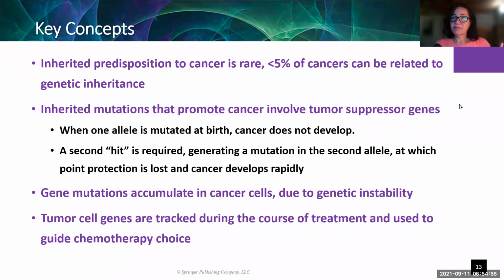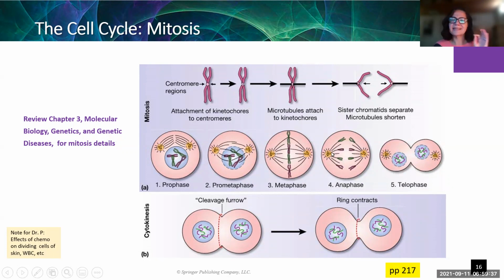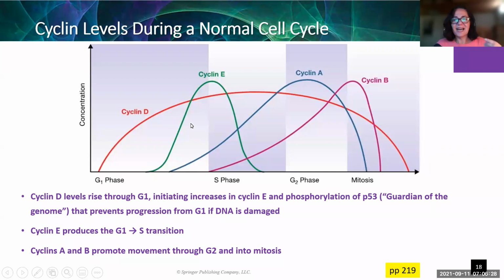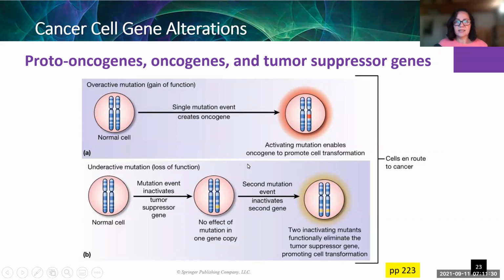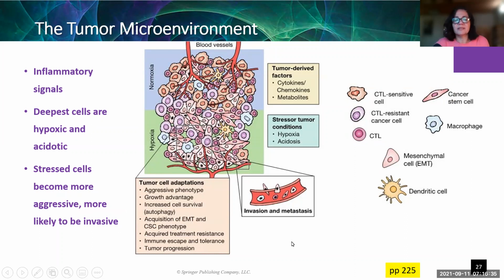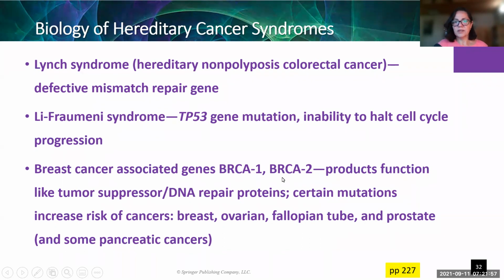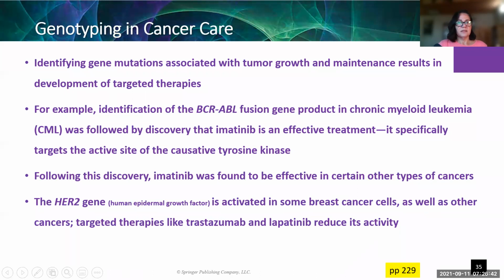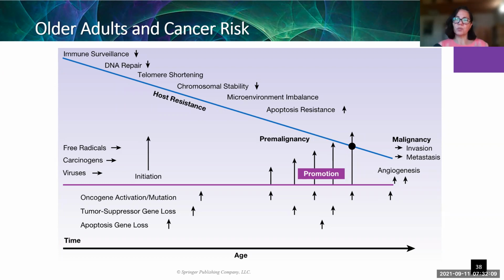Ch 7 Neoplasia - Part 2